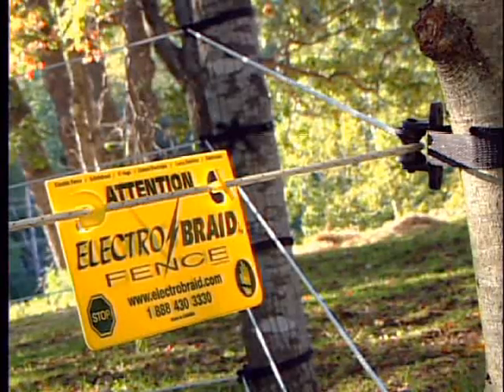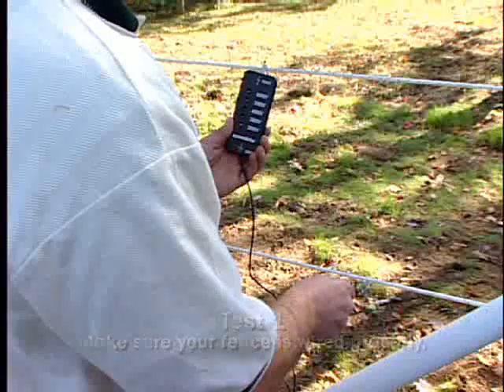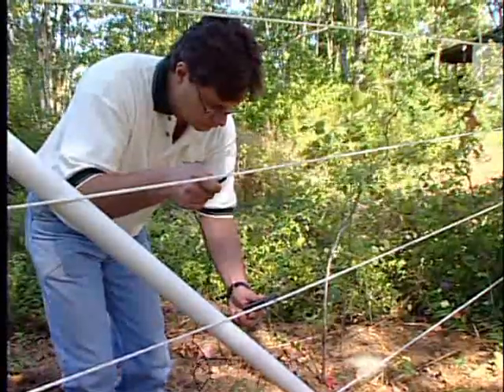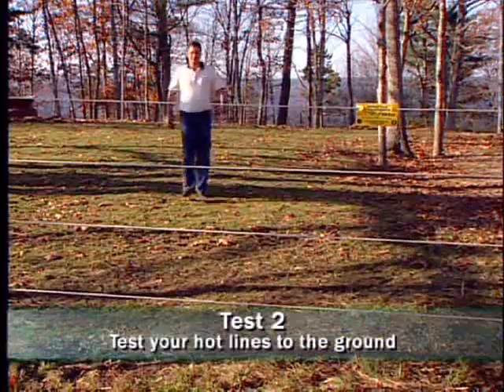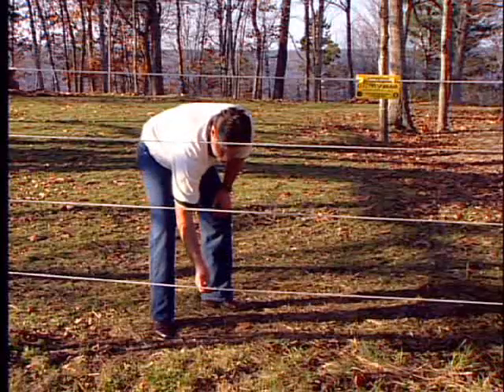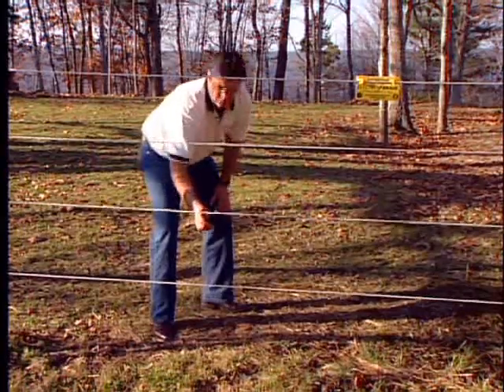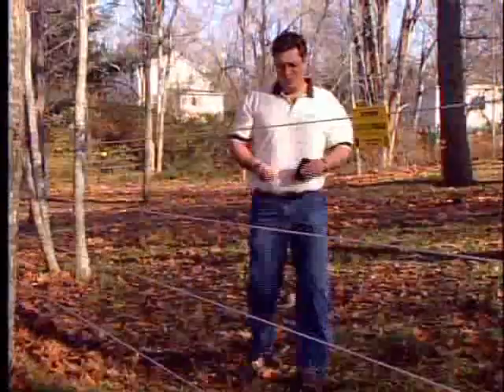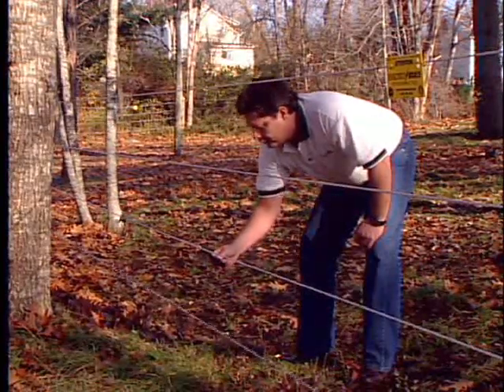Testing Electric Fence with a digital voltmeter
Here is a quick and easy way to check electric fencing using a digital voltmeter, which is available